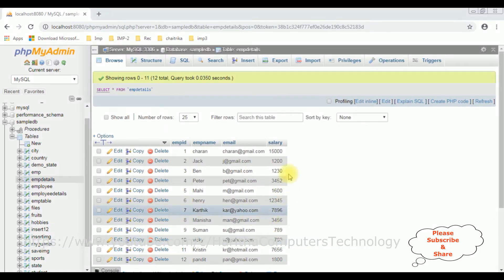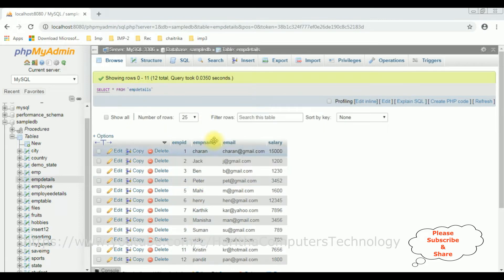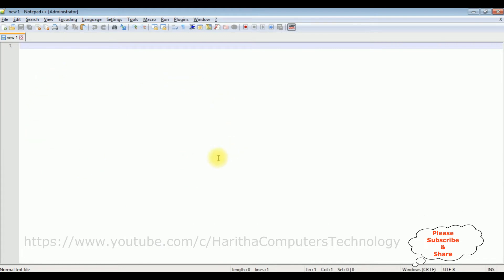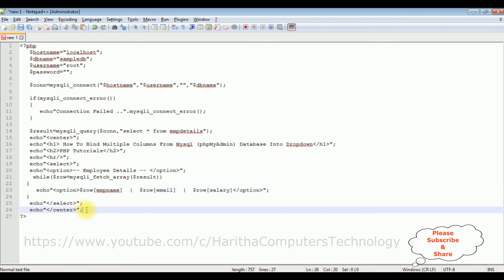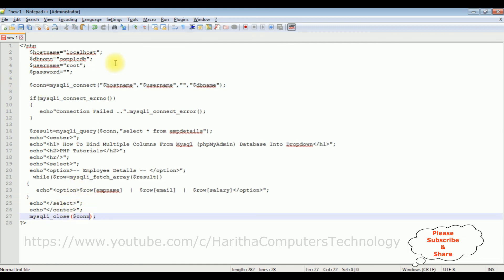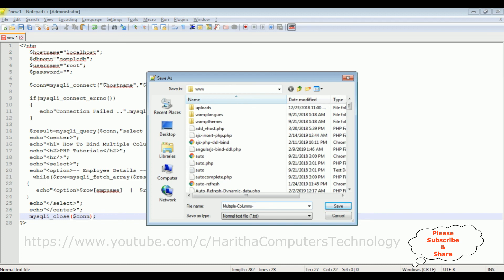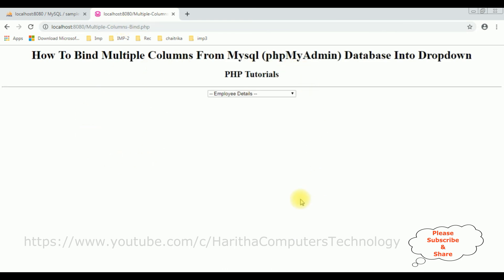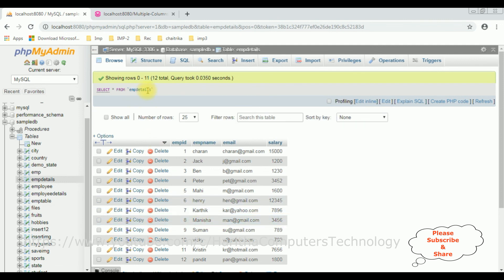php fill dropdown from mysql (phpmyadmin) database multiple columns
populate data from database mysql into dropdownlist using php mysqli method.